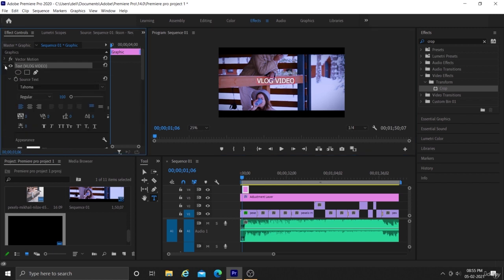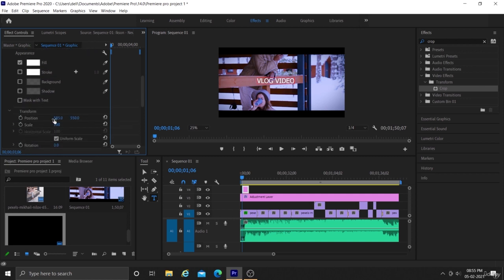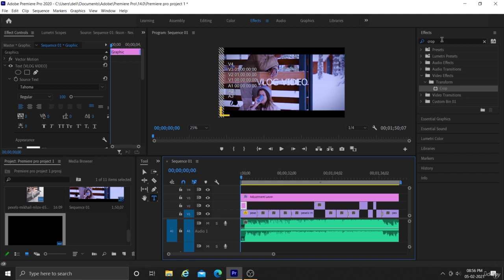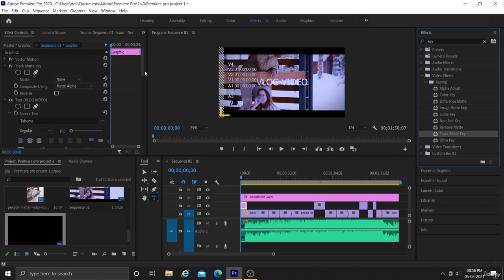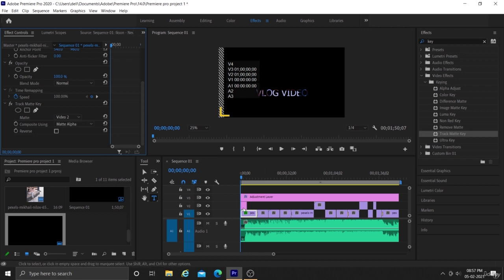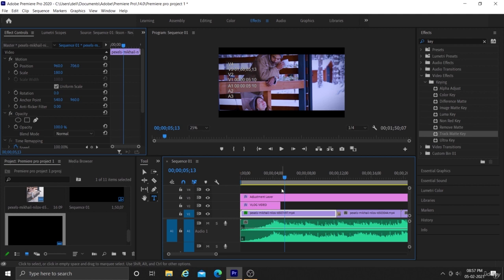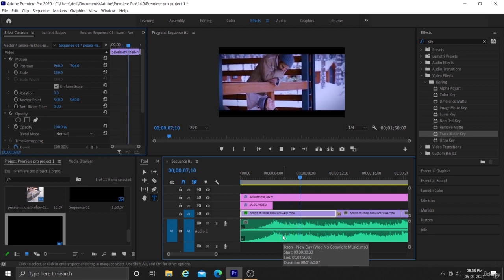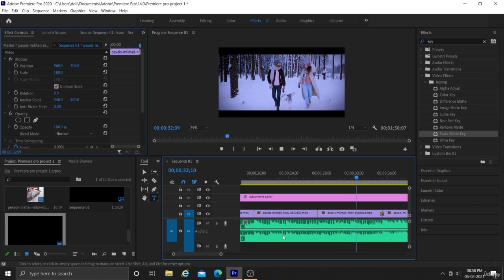5. 1 Vlog intro effects | Video Editing in Adobe Premiere Pro Tutorial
Vlog intro effects